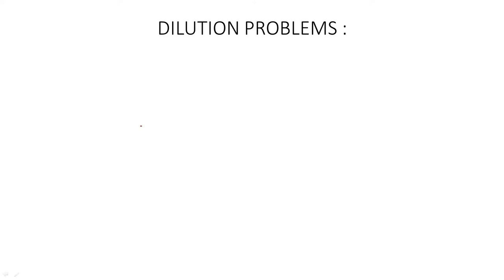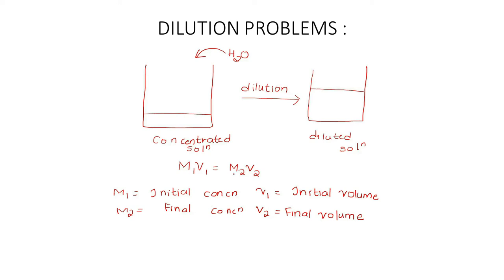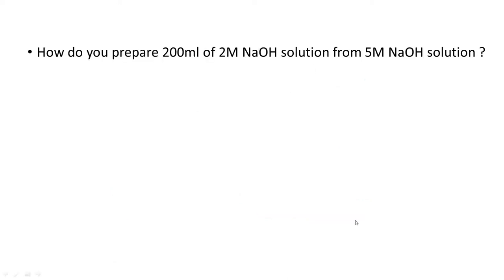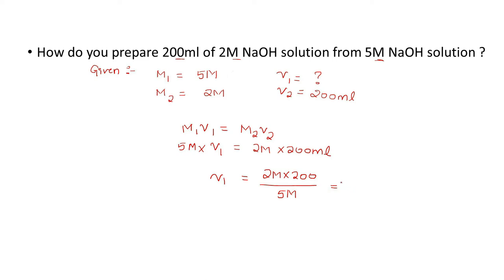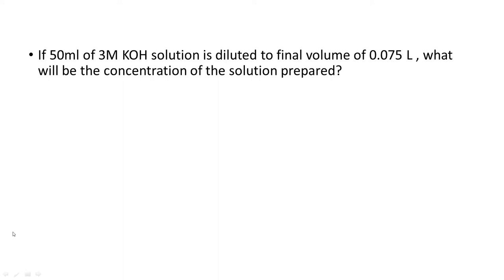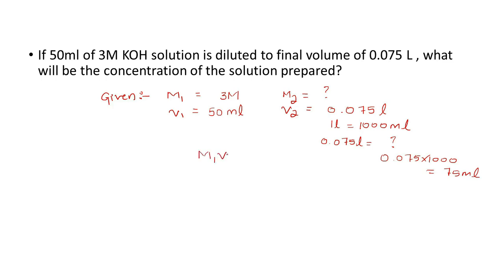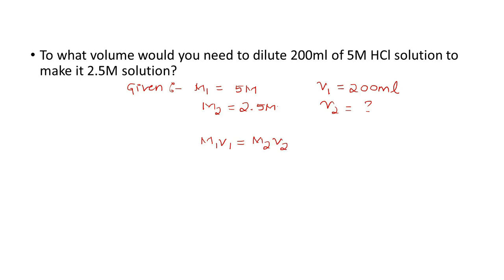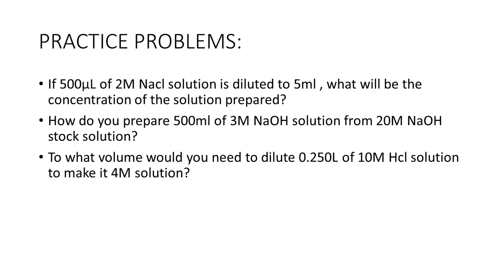DILUTION PROBLEMS | PGCET | KSET | GATE | NET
This video helps you understand Dilution and how to solve dilution problems..

Hi! Thank you for not only watching my video but also reading the description. I’m Roopashree, M.Sc. Biotechnology graduate and currently working as a Lecturer. On this channel I share videos related to biology (life sciences), study vlogs and also a lot of study tips and tricks that I have used along the way. This channel is designed to help you understand the concepts better and motivate you to study.

Keep going 🙌 We are here to learn, to make a difference and to have fun 🙂